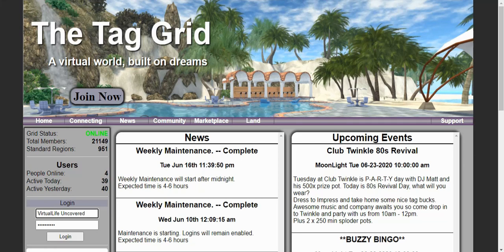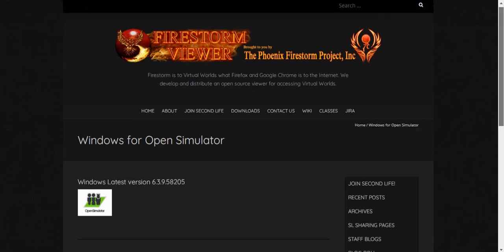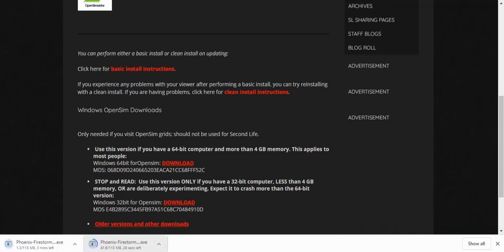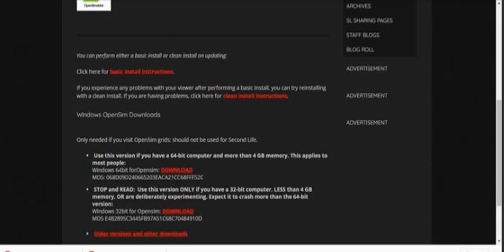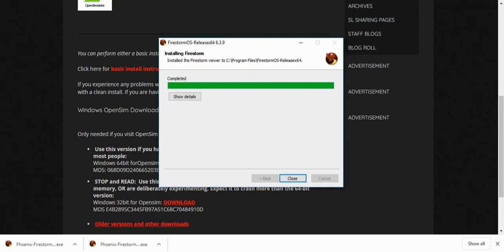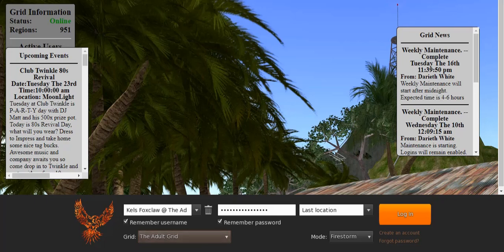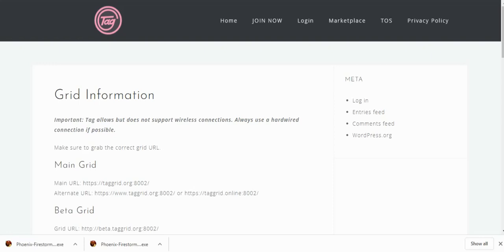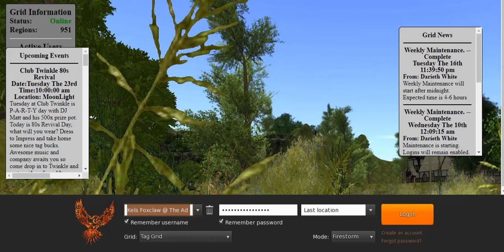How to download a Viewer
Hi Guys, this is our tutorial on how to download a viewer to use with a virtual grid (In this example we use TAG as our example site and Firestorm as our Viewer).
Recorded and edited by Matt Foxclaw